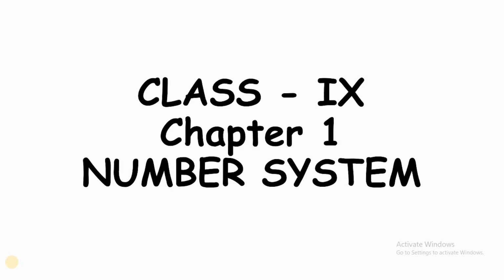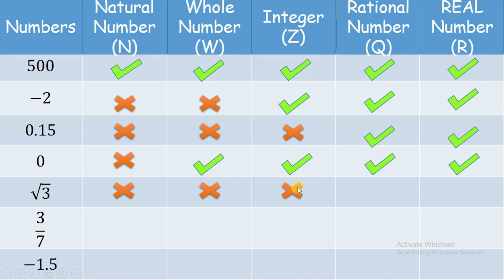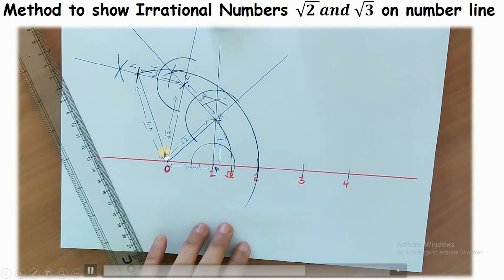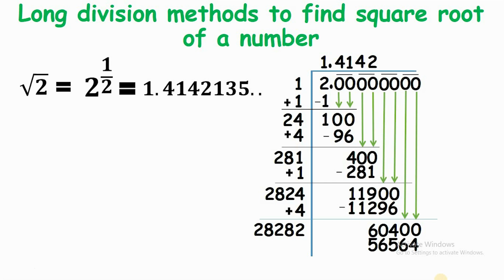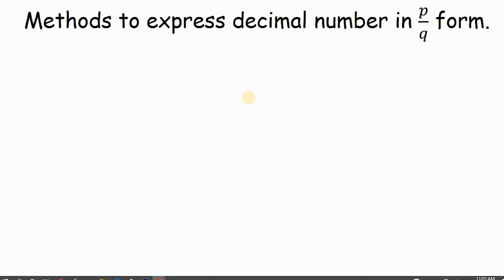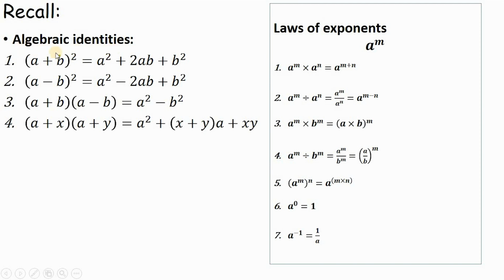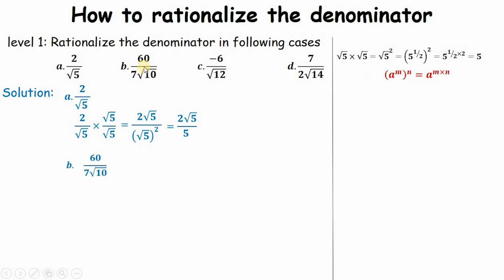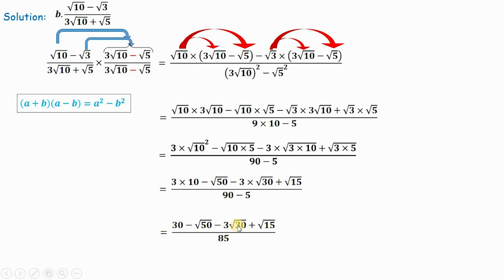Class 9 Mathematics Chapter 1 Number System